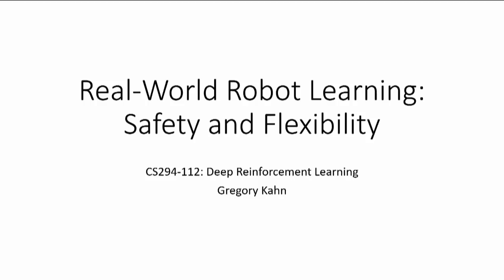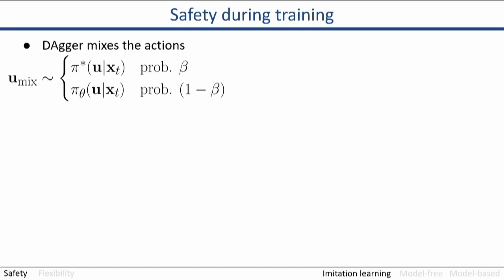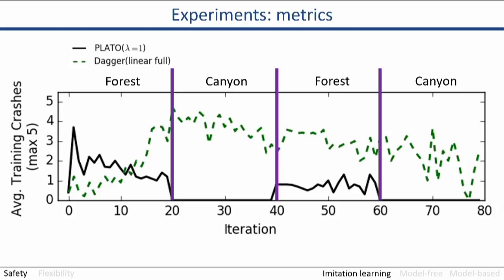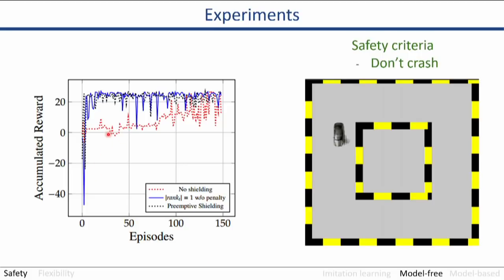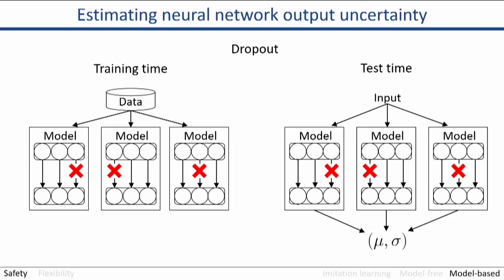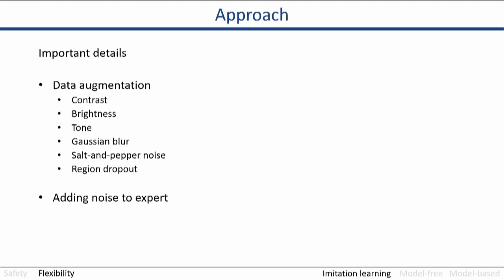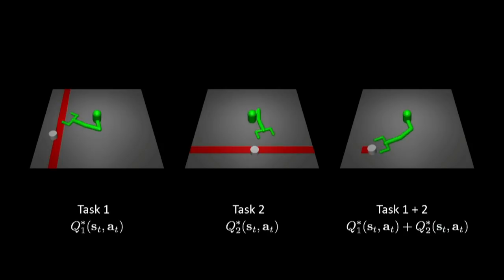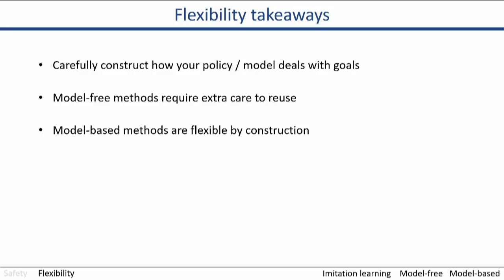CS294-112 Fa18 11/9/18